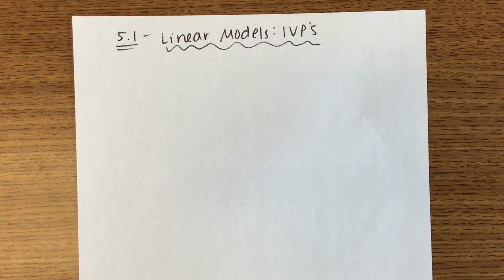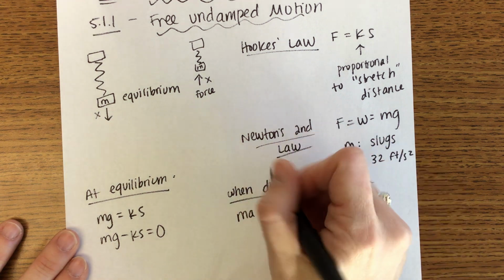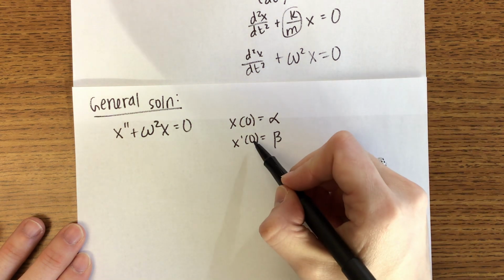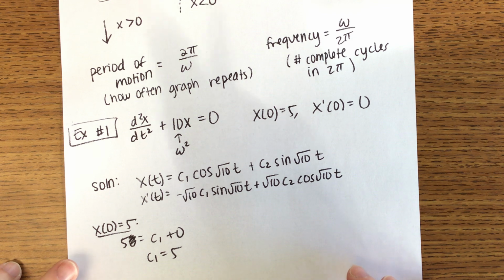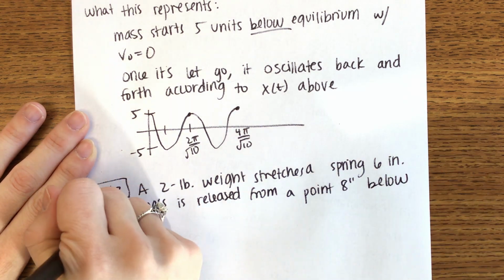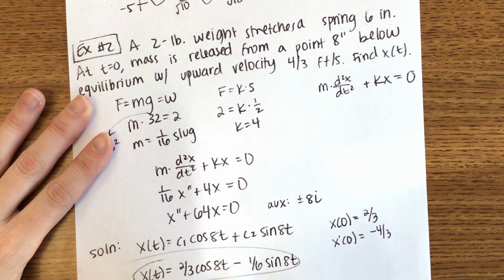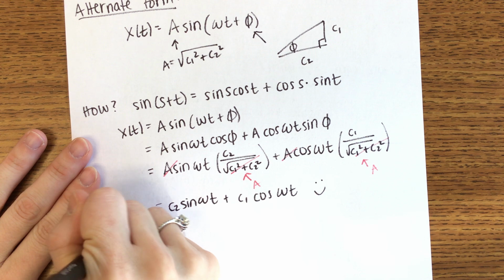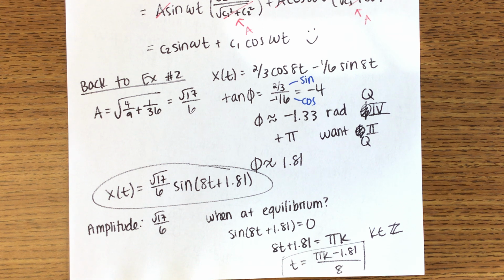5.1.1: Free Undamped Motion (1/3)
Objective:
1. Use linear homogeneous ODEs to model undamped harmonic oscillation.